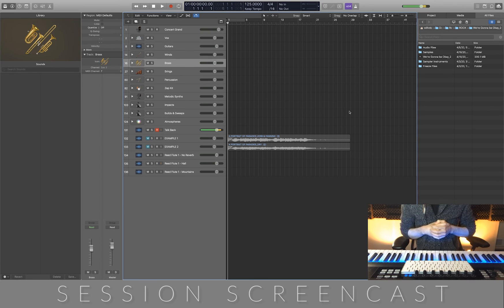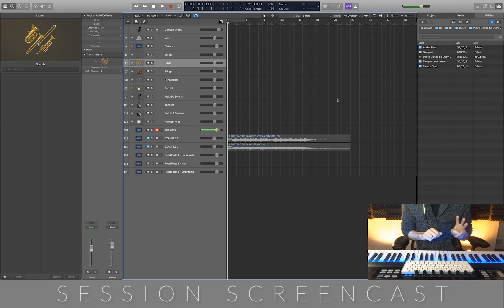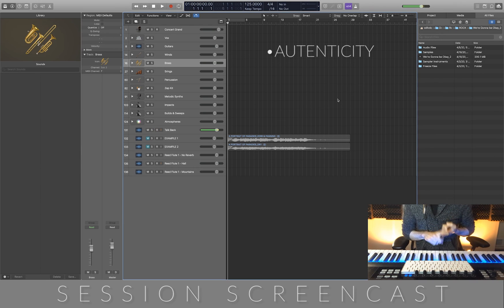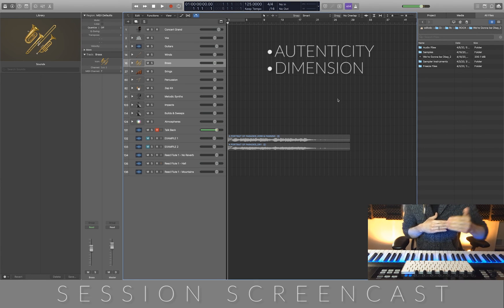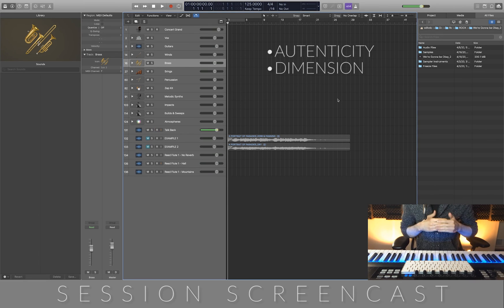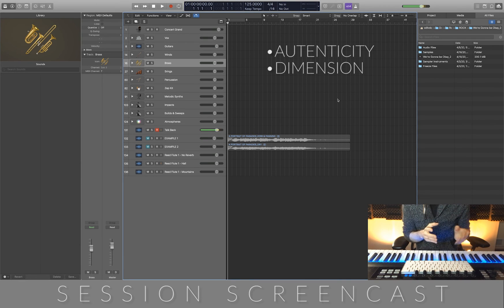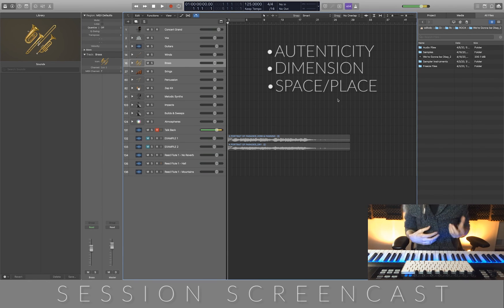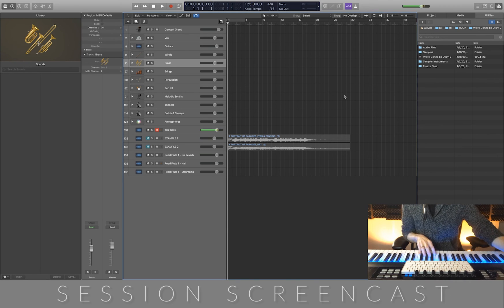Panning and Reverb in Orchestral Templates (Orchestral Anatomy, Ep. 5.2)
Panning and reverb increase the realism of our orchestral mockups, but they also help us communicate dimension, mood, and space. In this lesson we talk about how to enhance the dimension and performance of our compositions by implementing panning and reverb into our template workflows.

DOWNLOADS:
•Panning and Reverb Companion